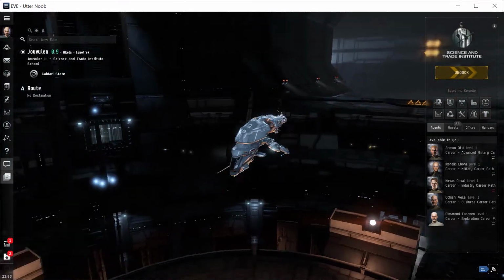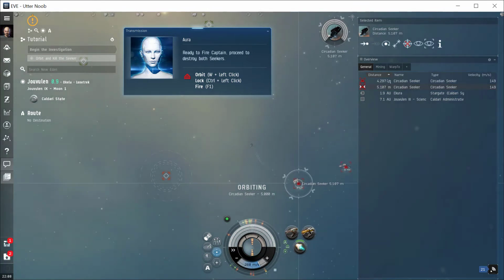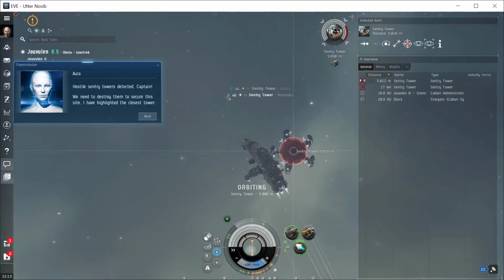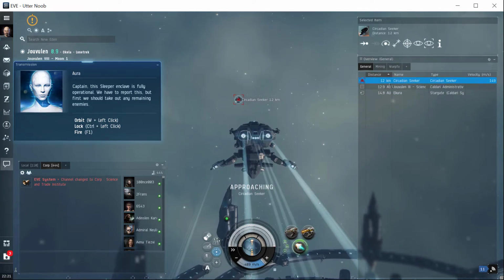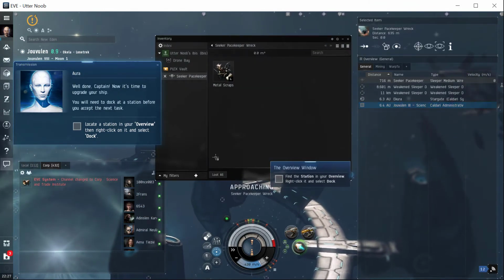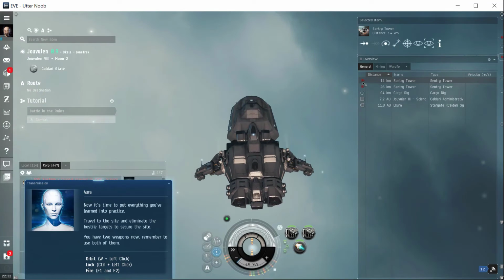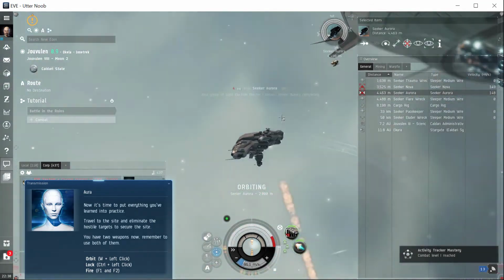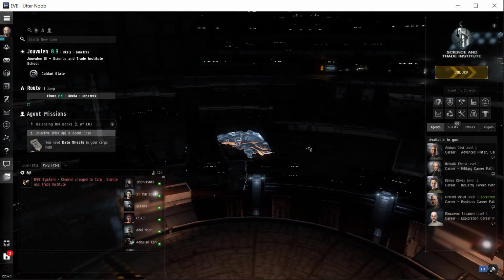EVE Online in-game tutorial walk through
Follow along as I complete the in-game tutorial from The Agency in EVE Online. This is the first tutorial you should do before the career agents.